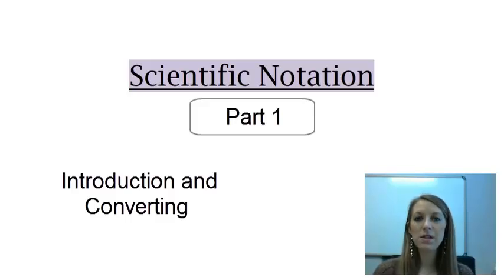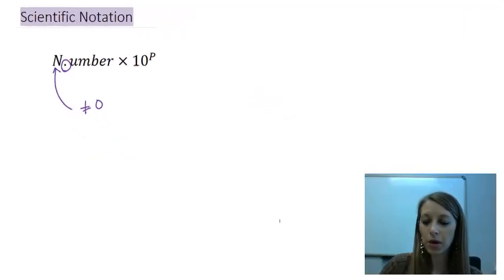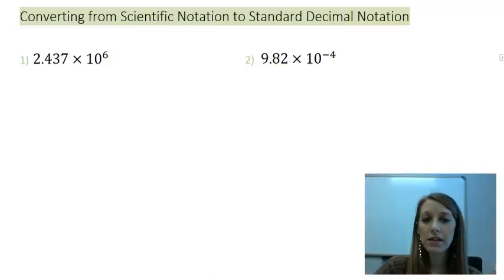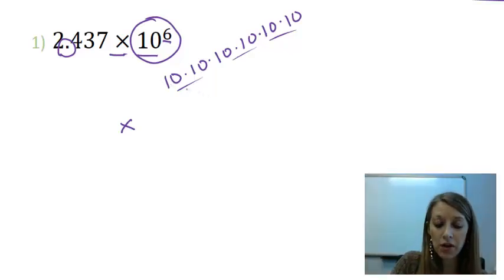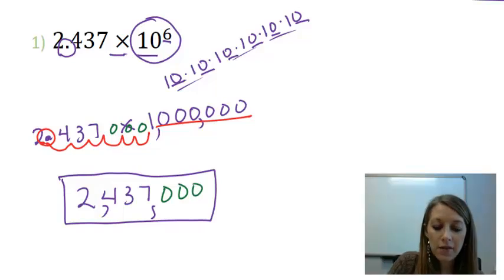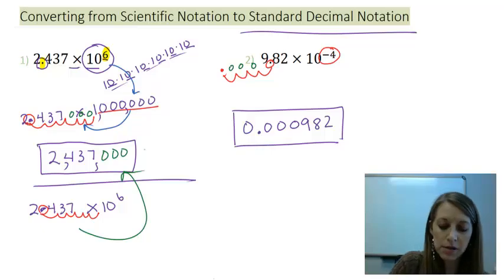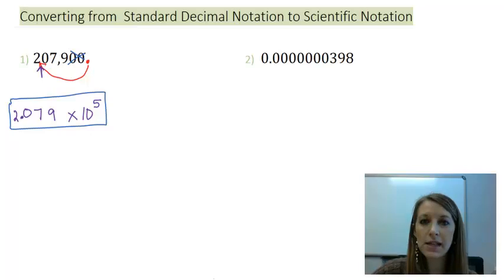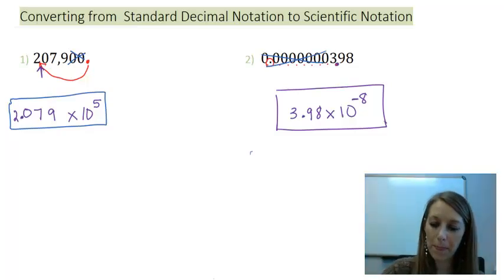Scientific Notation Introduction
Converting between scientific notation and standard decimal notation